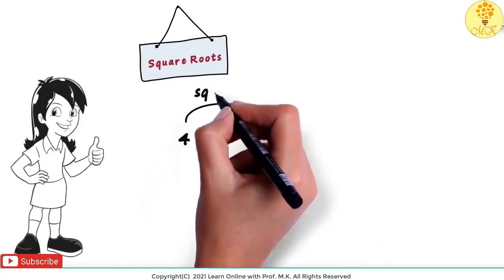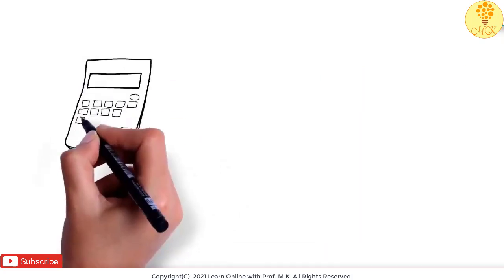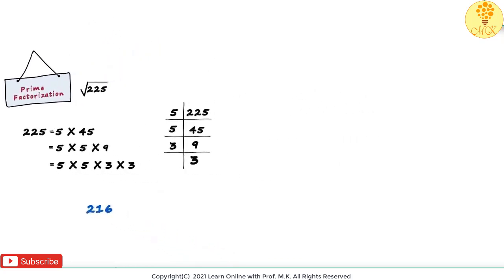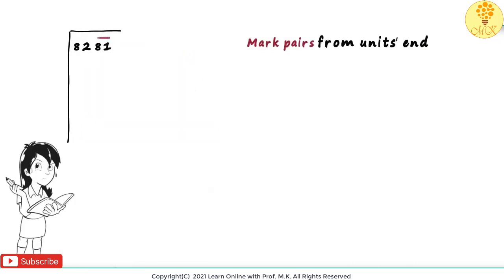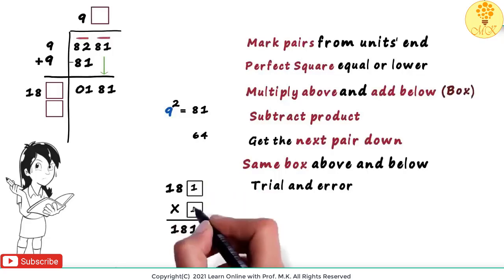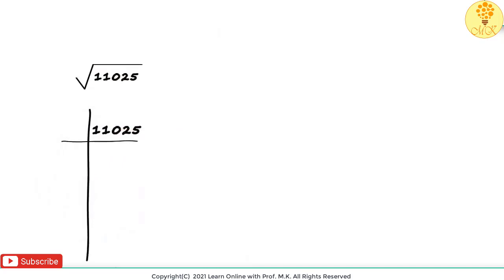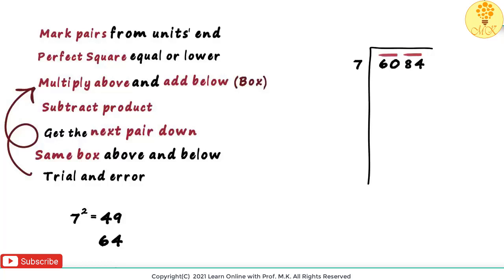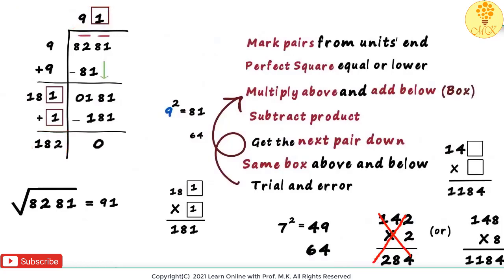Square Roots| Finding Square Roots using 1) Prime-Factorization2) Long Division |GRE |NTS |GAT |SAT